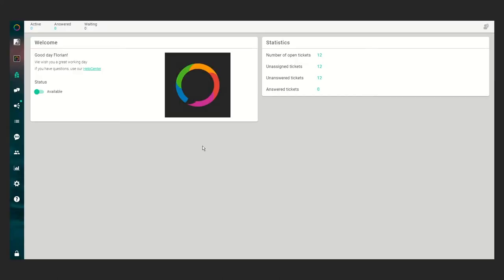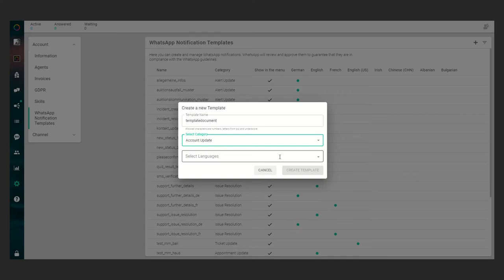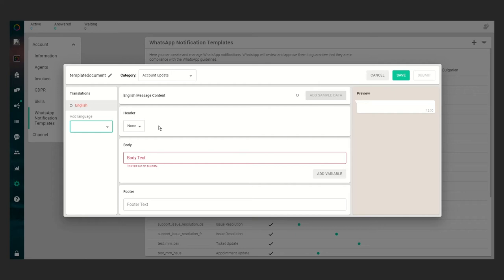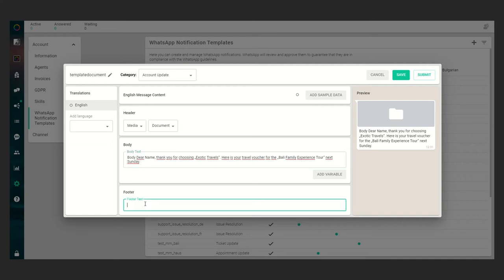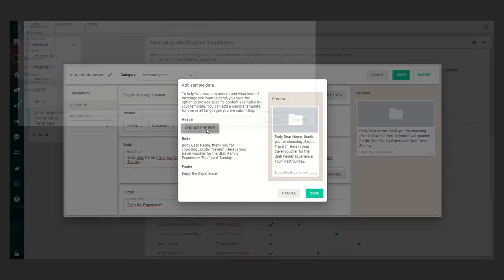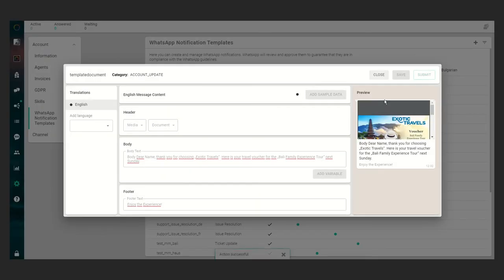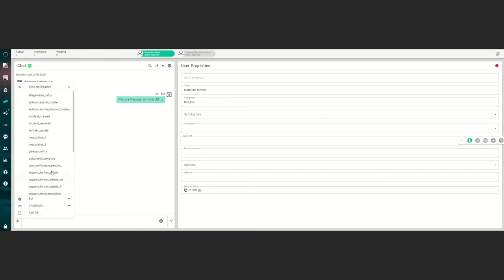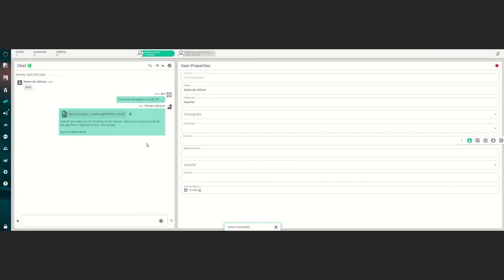How To: Travel Update WhatsApp Notification via Media Message Template: "Document"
How to use MessengerPeople: Send "Travel Update" WhatsApp Notification Template as a Document like pdf.

WhatsApp Notifications „Message Templates“ are (typically fee-based) push messages sent over WhatsApp Business API – they are the perfect complement to the free customer care chat. However, WhatsApp notifications are only permitted in certain cases. Here we’ll explain what’s allowed, what’s not, and how you can successfully use WhatsApp Notification for your customer service